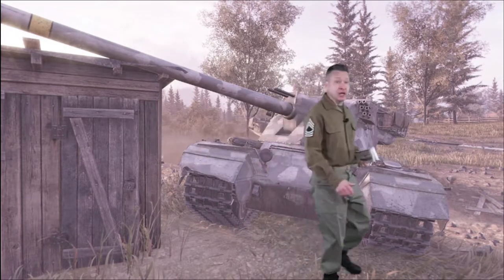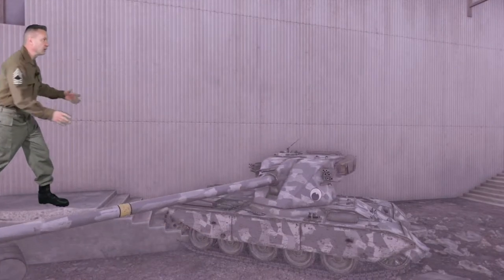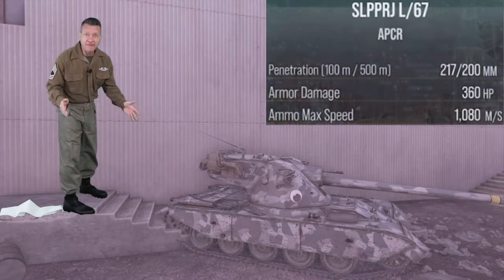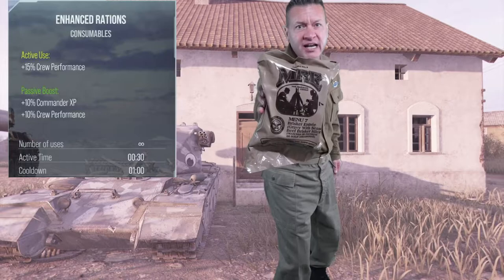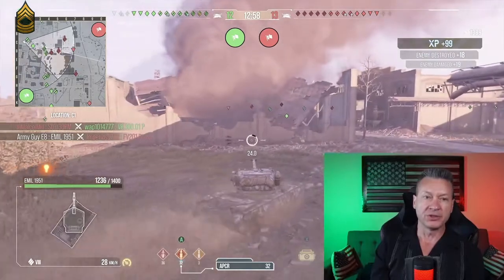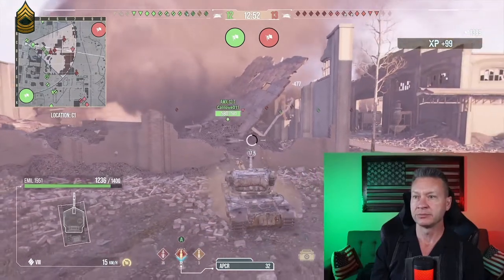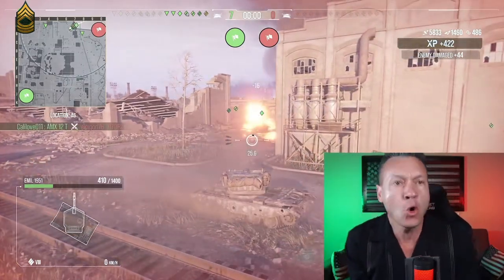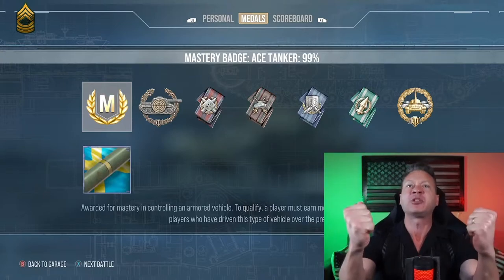Emil 1951 and Barracuda Emil 51 Interactive Tank Review, World of Tanks Console.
TANK ORIGIN:

A prototype of the heavy tank developed for the Swedish army under the EMIL project in the 1950s.

The development was preceded by deep scientific research—all required characteristics were calculated using complex formulas.

Based on the calculations, a draft design was prepared in 1951, but development was discontinued in favor of later versions.

This tank has a 10% XP earn rate bonus and a 50% Silver earn bonus.

Be sure to go check out our Twitch Channel for Amazing live and interactive Game Play:

DISCORD - Pop into our Discord Chat room and Say "hello from YouTube".